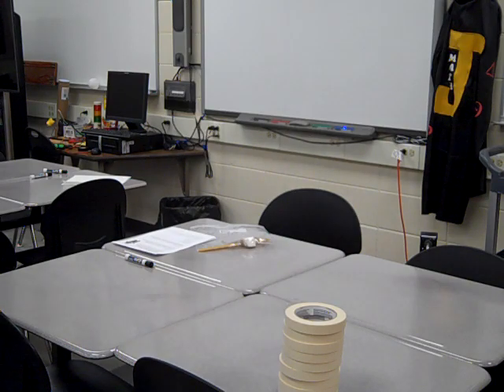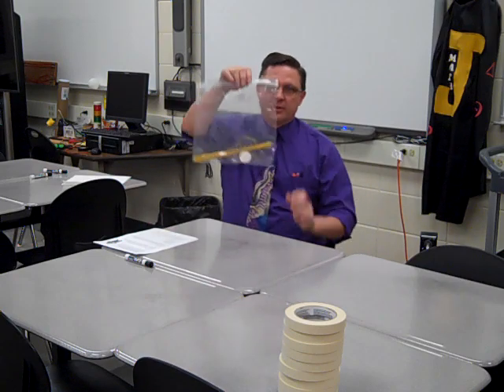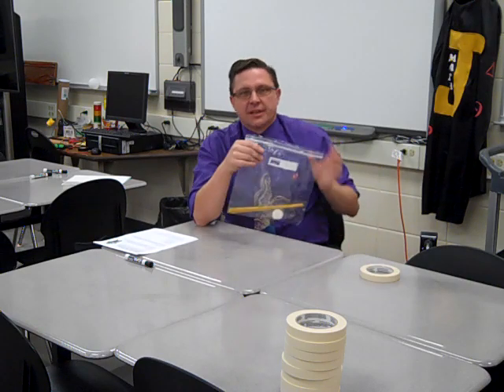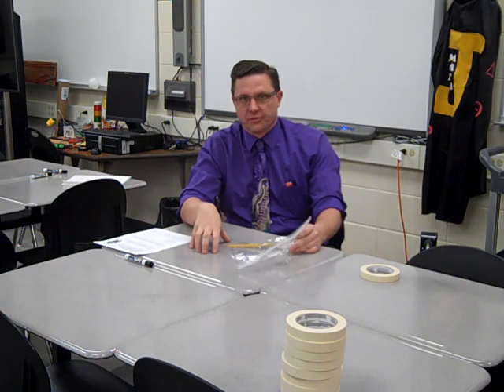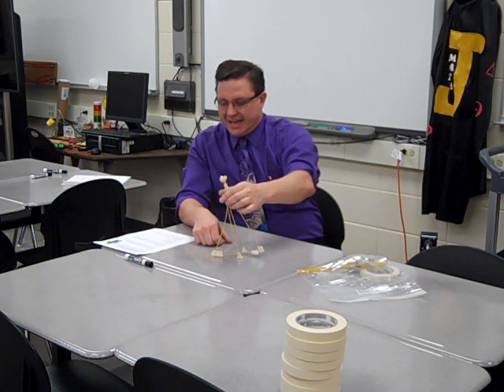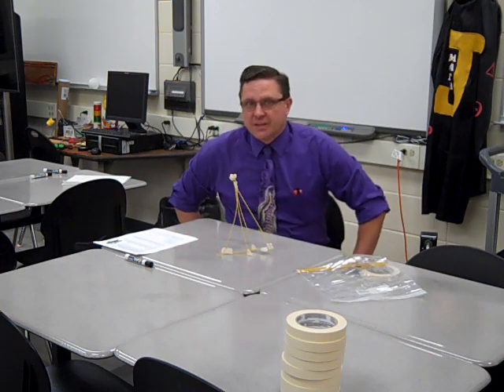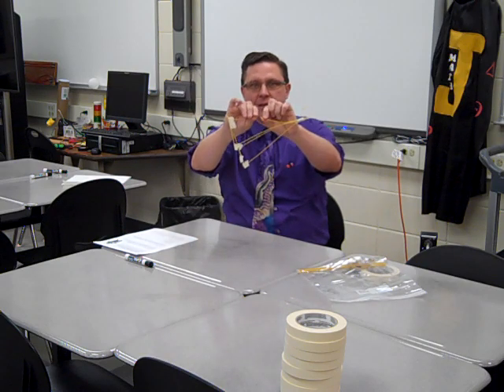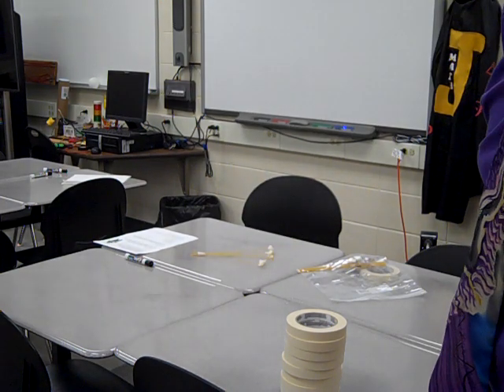Hoist Mr. Stay-Puff Spaghetti-Marshmallow Challenge-- Juda STEM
Instant Challenge day
Hoisting a marshmallow as high as possible with 20 pieces of spaghetti, 36" of tape and 36" of string!